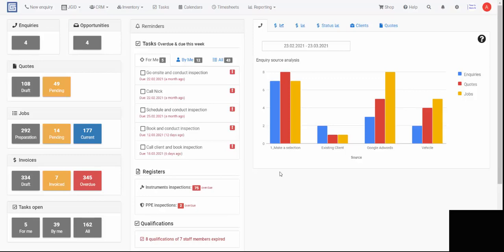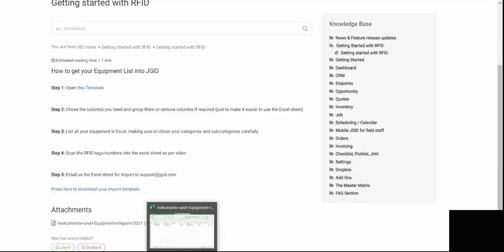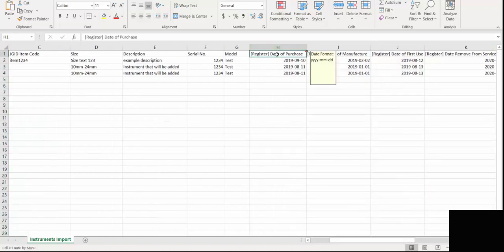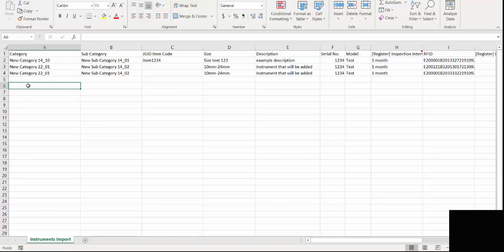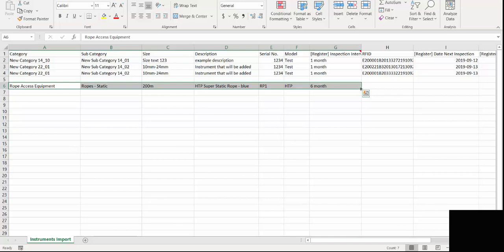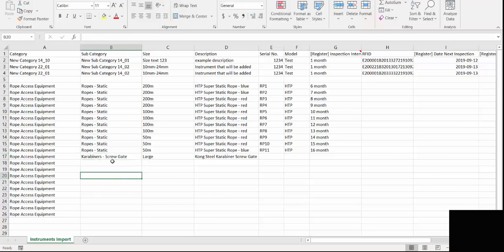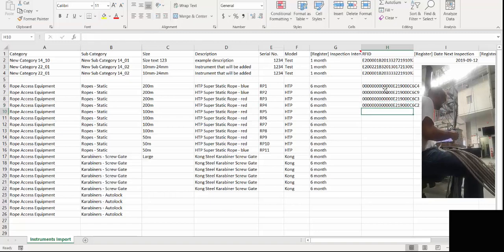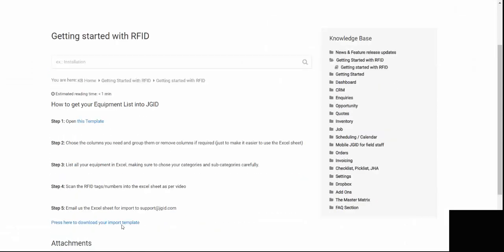Getting Started with RFID How to build an Excel Sheet for Import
Andre talks you through the steps required to start using the RFID equipment tracking feature in your JGID account